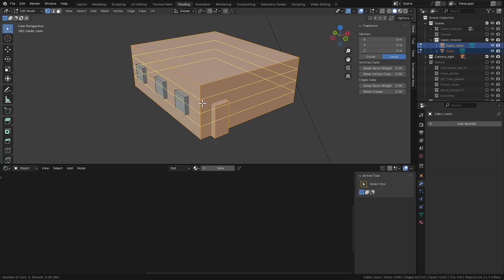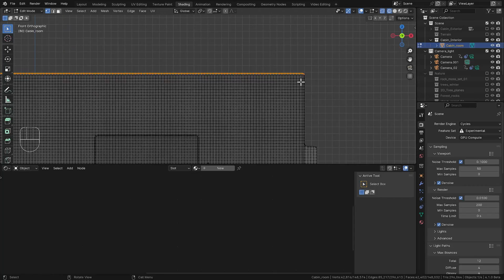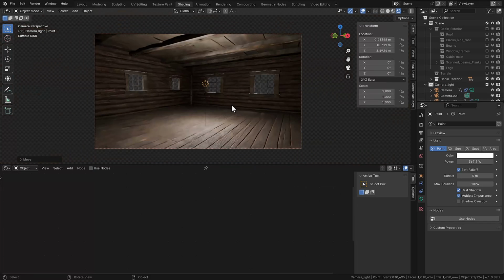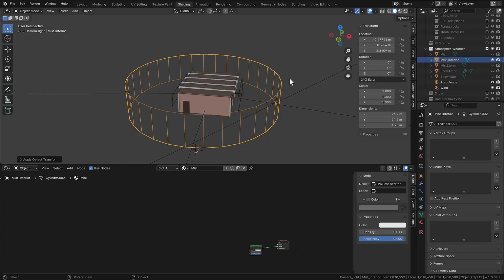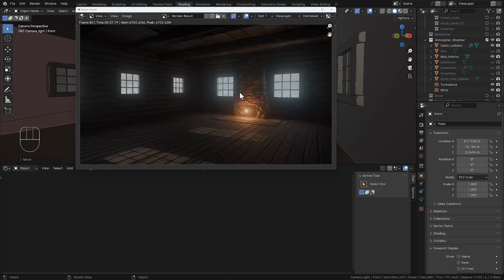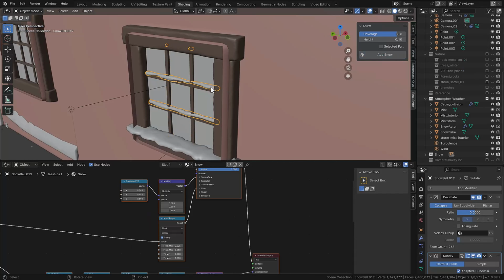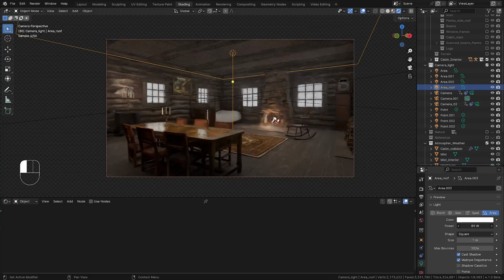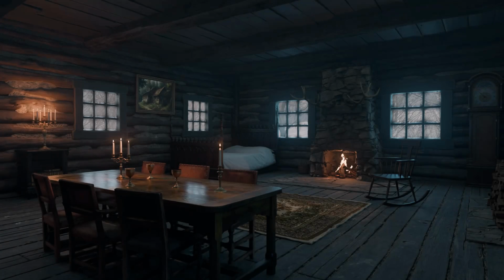Creating a Cabin interior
In this video, I demonstrate how to design a cabin interior. This tutorial is part of my new course and provides a specific insight into the design of an old interior.

Join the Blender snow course:

Crafting breathtaking snow landscapes
Designing an old cabin, from exterior to intricate interior details
Whether you're just starting out or looking to enhance your skills, this course offers comprehensive insights into the world of 3D environments using Blender 4.1. Join me on this creative journey, exclusively available on Blender Market.

Duration: 12 hours
Lectures: 80
Software: Recorded for Blender 4.1